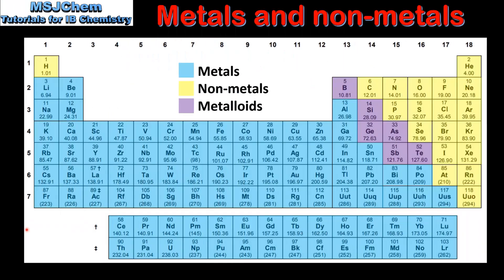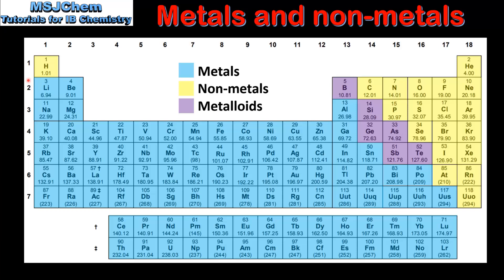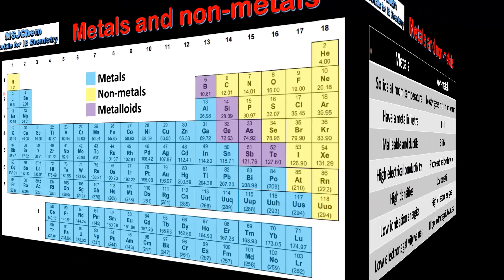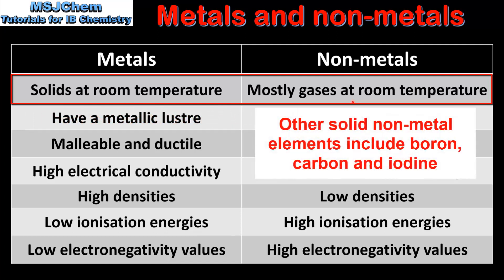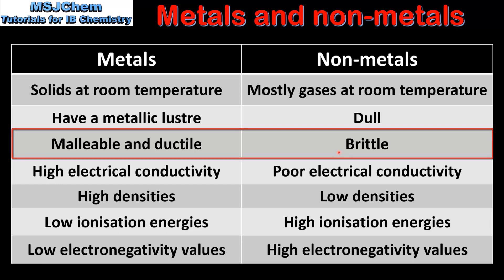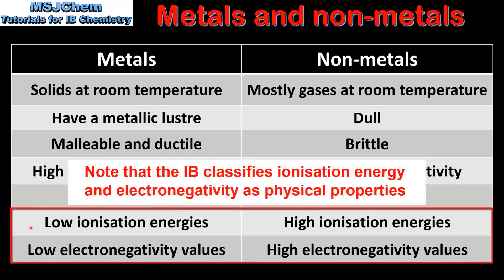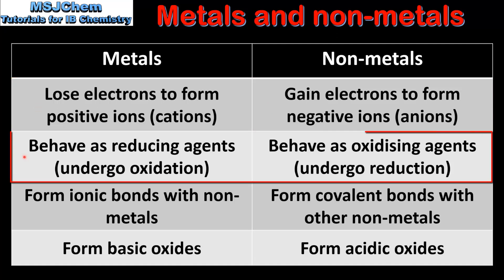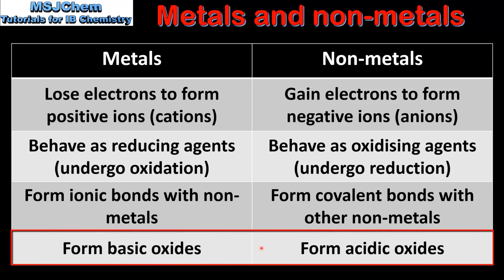S3.1.4 Properties of metals and non-metals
This video covers the physical and chemical properties of metals and non-metals.